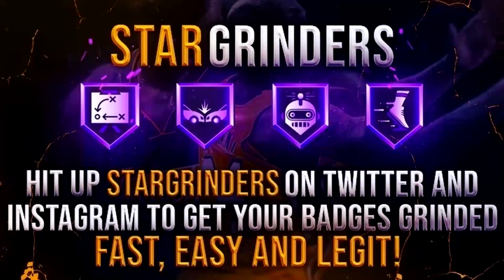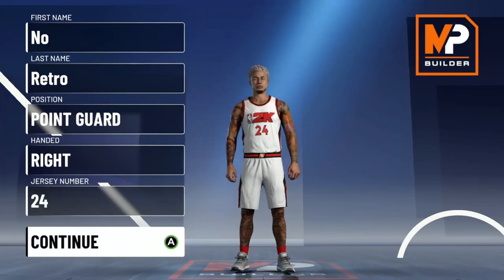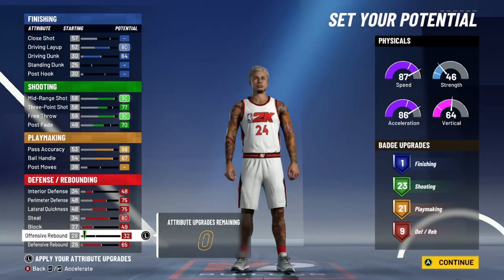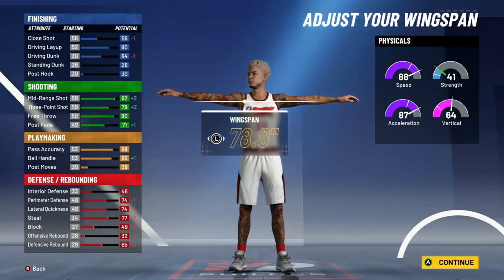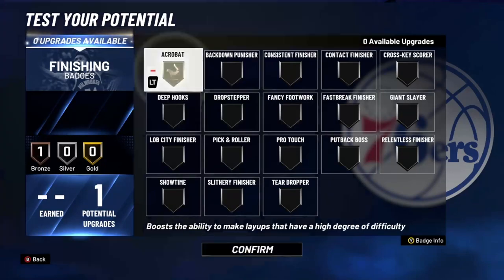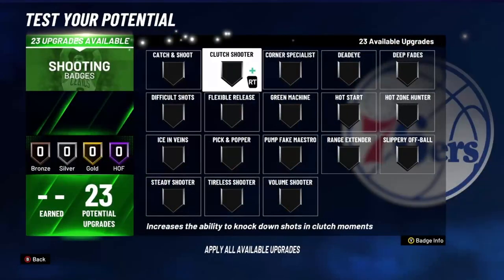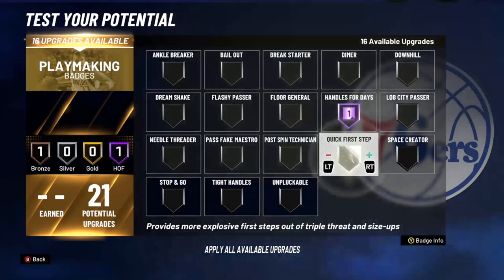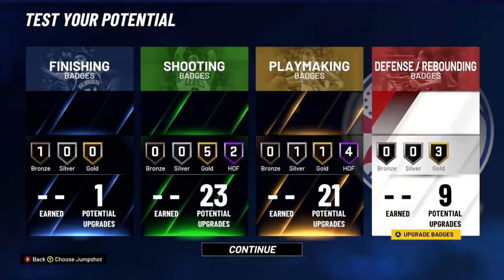HOF SHOOTING MID RANGE PLAYMAKER BUILD NBA 2K21 CURRENT GEN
I FOUND THE NEW BEST MID RANGE PLAYMAKER BUILD THAT HAS HOF SHOOTING AND PLAYMAKING! IT CAN ISO, FADE AND SPOT UP EFFECTIVELY.

0:00 Intro
0:16 Important Information
1:07 Position & Pie Charts
1:18 Attributes of 6'5 version
2:08 Height, Weight, & Wingspan
2:45 Attributes of 6'4 version
3:03 Height Weight, & WIngspan
3:38 Takeovers & Build Name
4:25 Badges
6:15 Outro